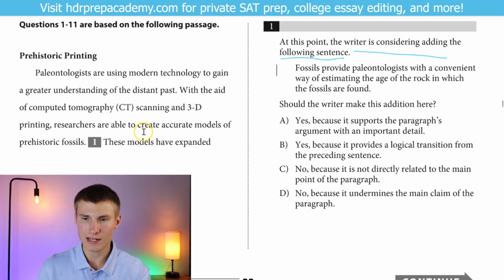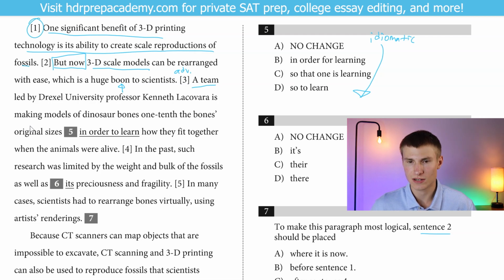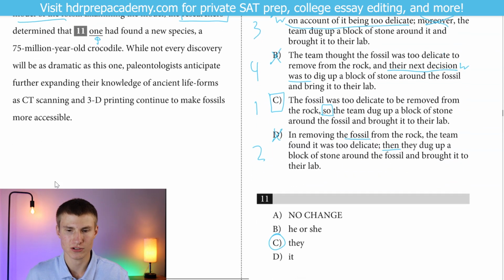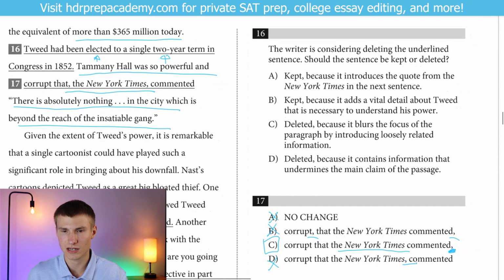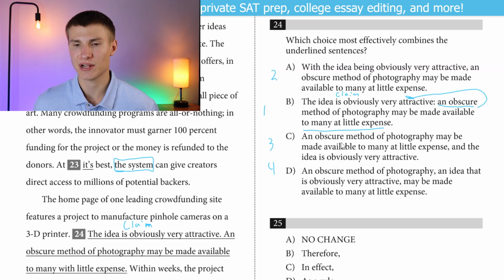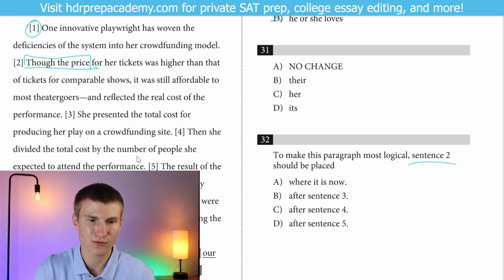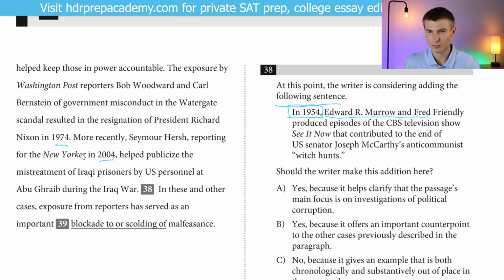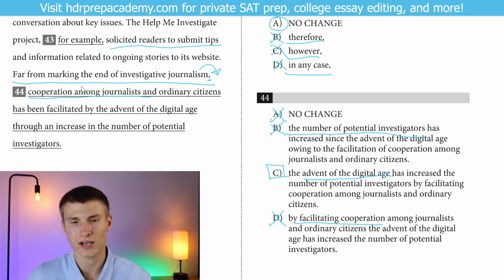SAT Practice Test 5 Writing Walkthrough! 2X Perfect Writing Scorer! Improve on SAT Writing Quickly!